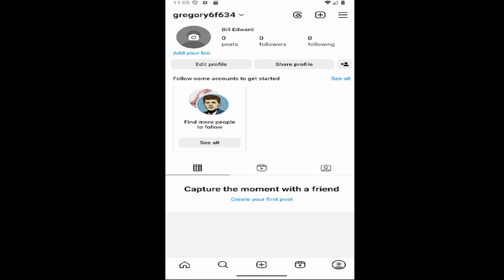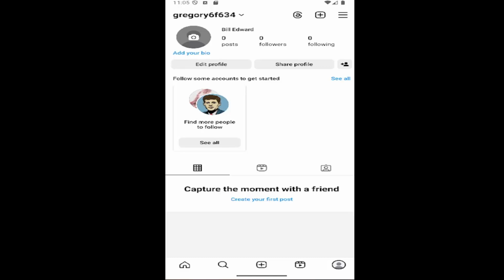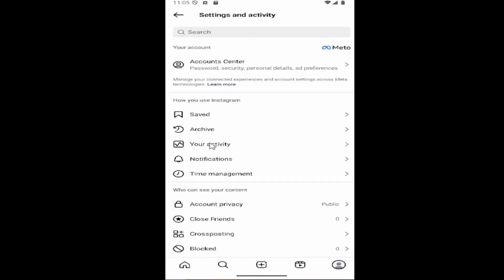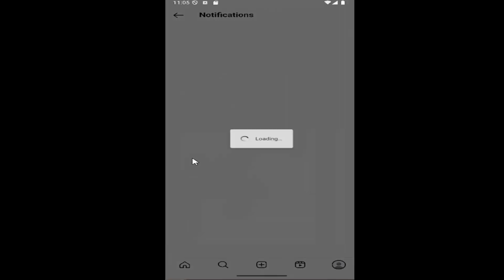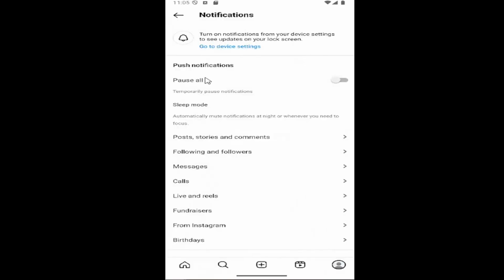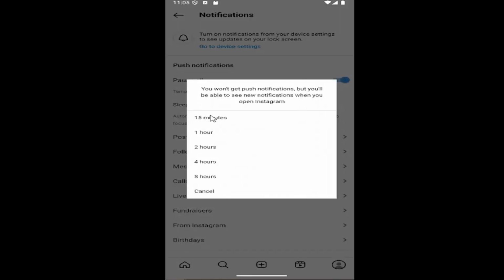How to Turn Off Notifications on Instagram [Guide]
This guide explains how to turn off notifications on Instagram, giving you the ability to control the alerts you receive from the app. By adjusting your notification settings, you can choose to mute notifications for activities like likes, comments, or direct messages. The tutorial highlights the benefits of managing notifications to reduce distractions and maintain focus while using Instagram. It also provides clear, step-by-step instructions on how to turn off specific notifications or all notifications for a more tailored experience.

Issues addressed in this tutorial:
how to turn off notifications on Instagram
how to turn off notifications on Instagram comments
how to turn off notifications on Instagram post
how to turn off notifications on Instagram when someone posts
how to turn off notifications on Instagram about threads
how to turn off notifications on Instagram android